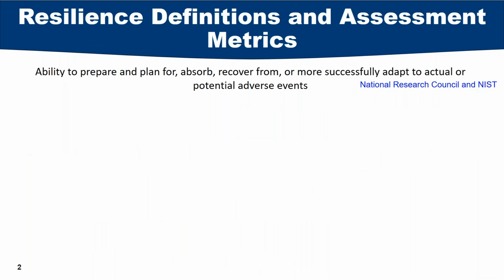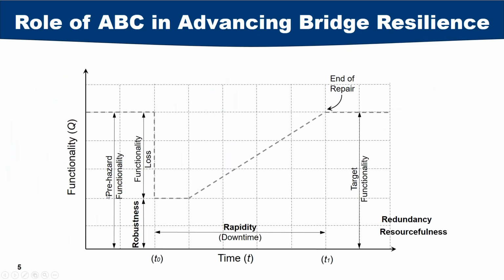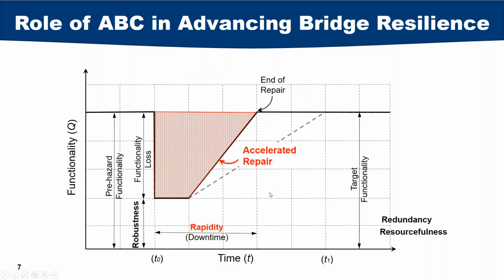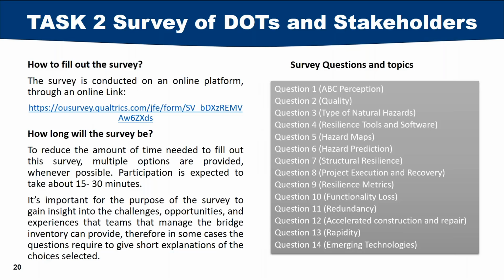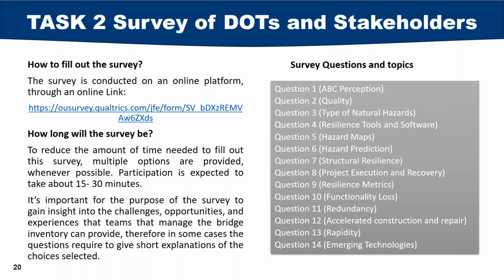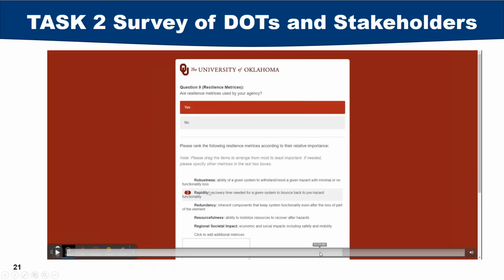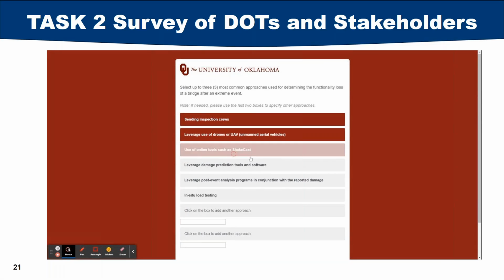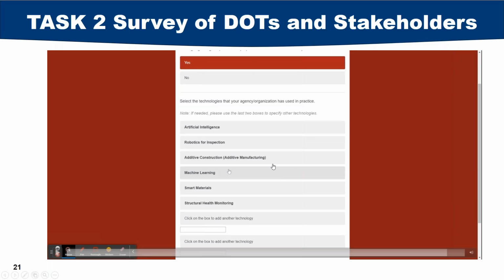8- Risk and Resilience of Bridges: Toward Development of Hazard-Based Assessment Framework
Dr. Islam Mantawy, Dr. Musharraf Zaman and Dr. Mohamed Moustafa